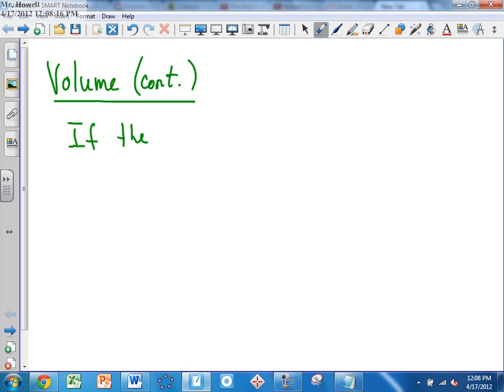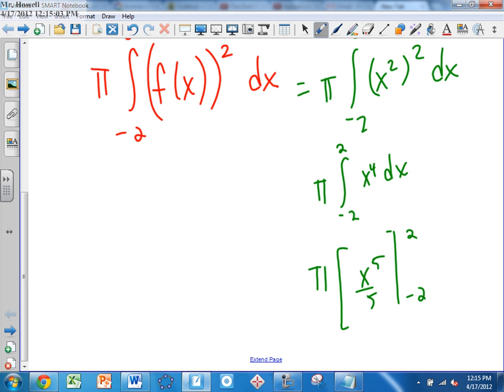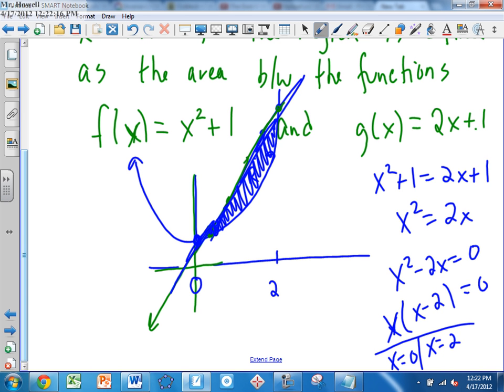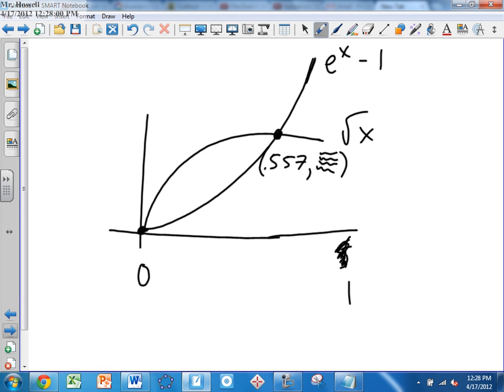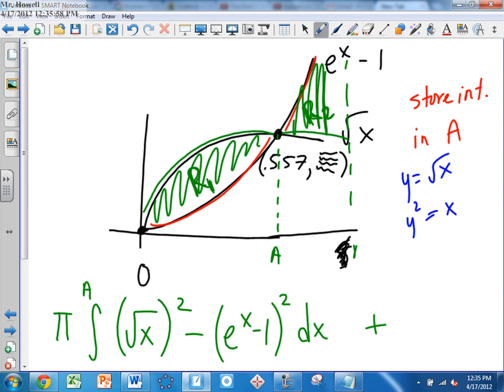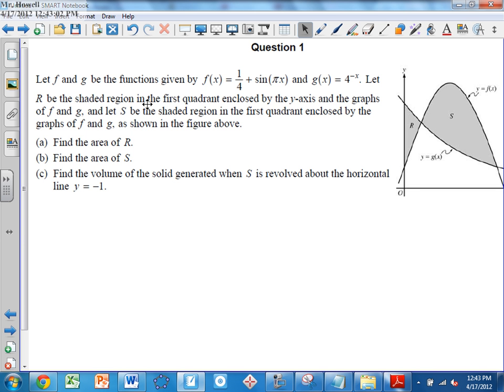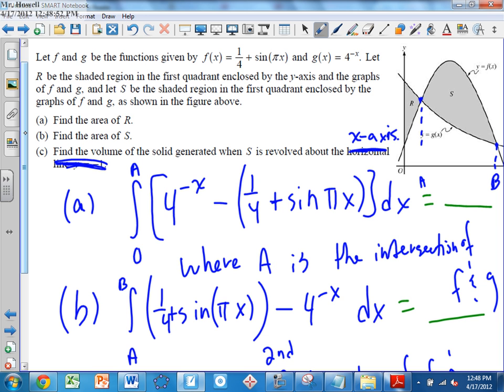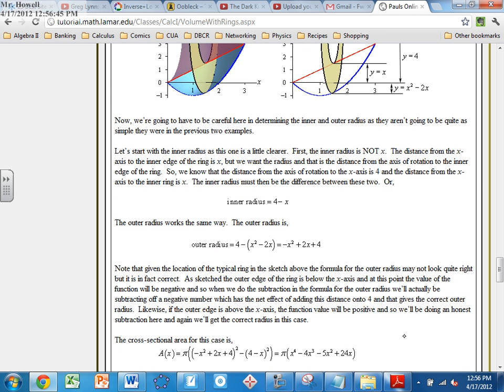April 17 Volume as a piecewise integral